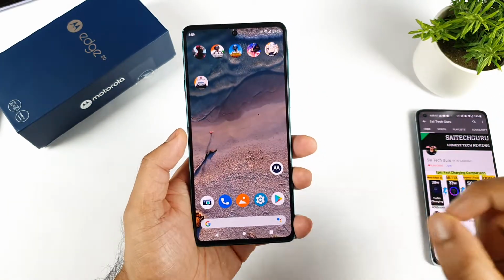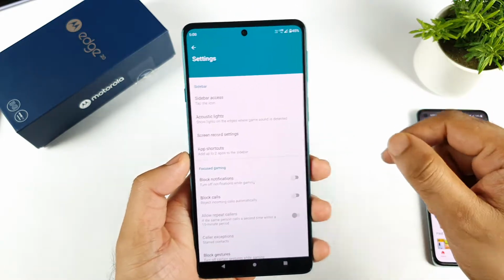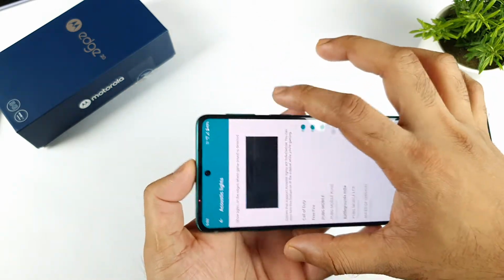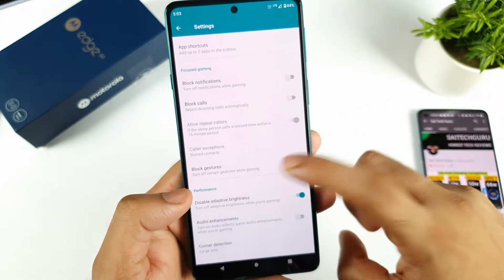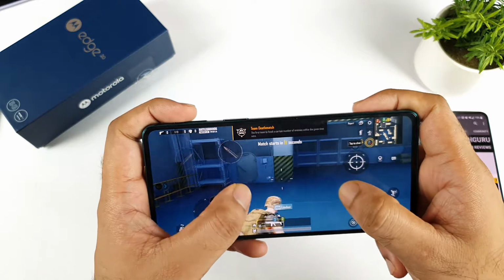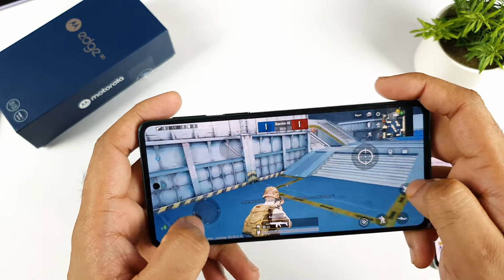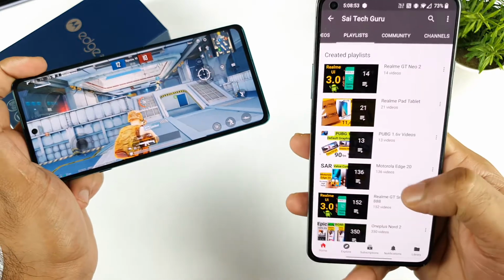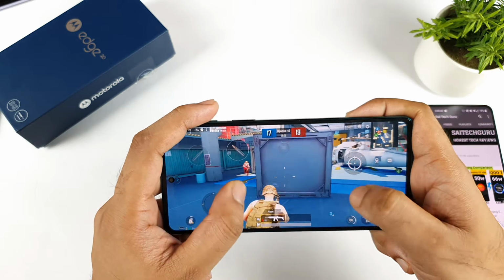Motorola Edge 20 Tips & Tricks Hidden features in GameTime U should Try while Gaming 🔥🔥🔥